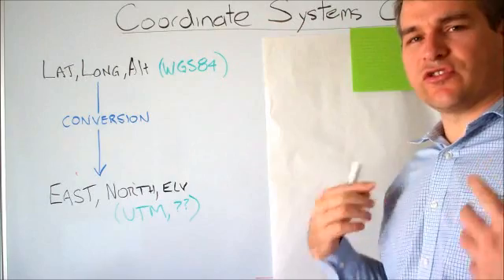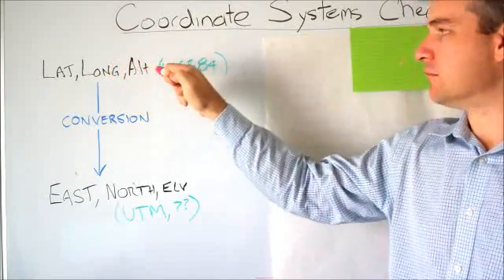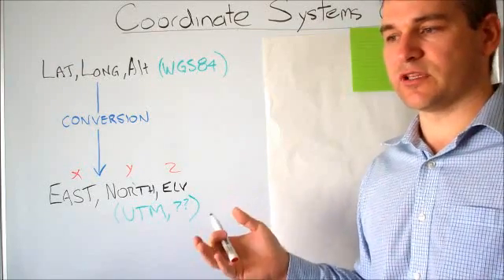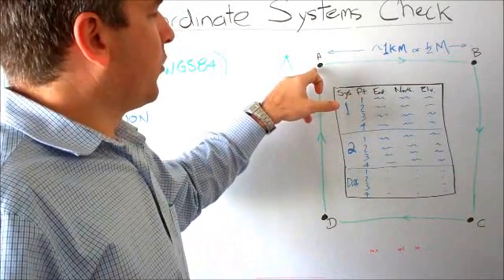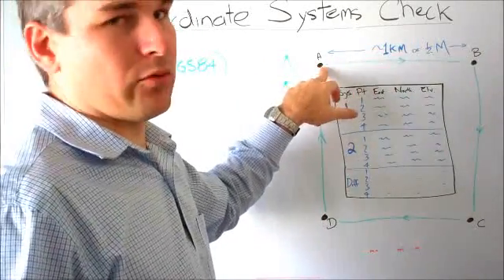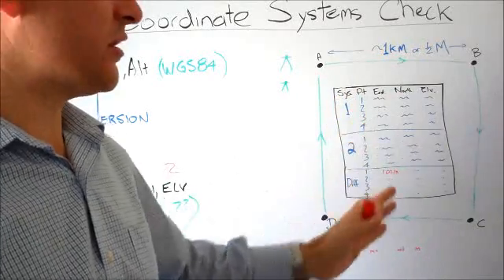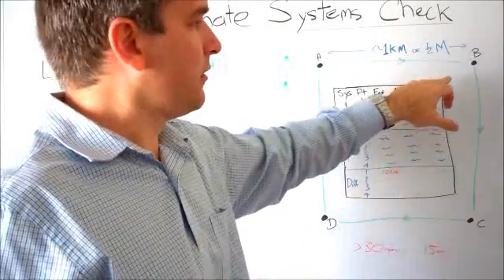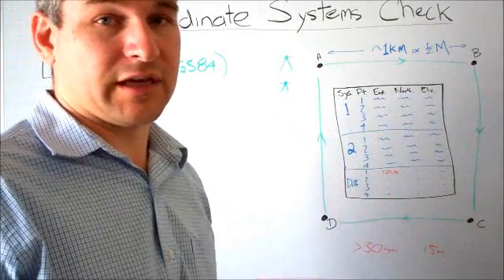Coordinate System Check - Survey Vs Landforming | Survey Equipment and Machine Control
How to check you survey equipment and machine control equipment are using the same coordinate system.

Optisurface Earthworks Solutions,
Agricultural Land Leveling,
Farm Design Software,
Water Robbing Solutions,
Land Leveling Companies,
Gps Leveling Equipment,
Poor Draining Soil Plants,
Land Leveling Tractor,
Down Drain in Sugarcane Field,
Field Level Agriculture,
Igrade,
Land Grading,
Gps Coordinate,
Ground Leveling Machine,
Land Leveller,
Earth Levelling